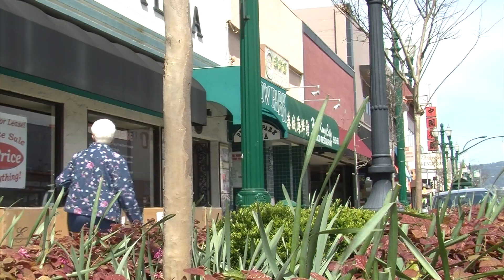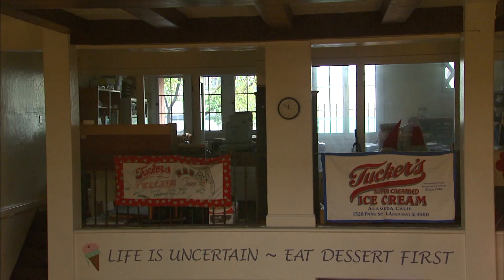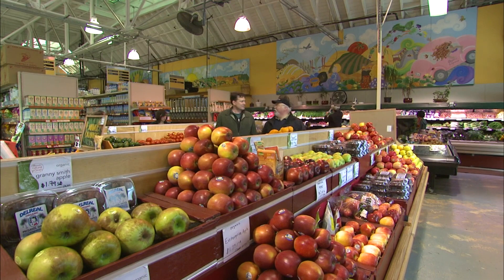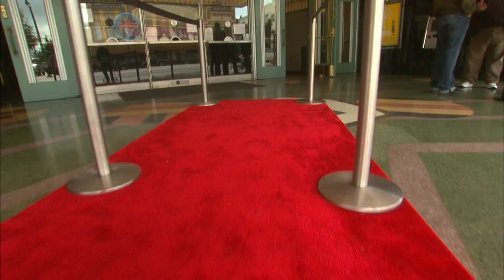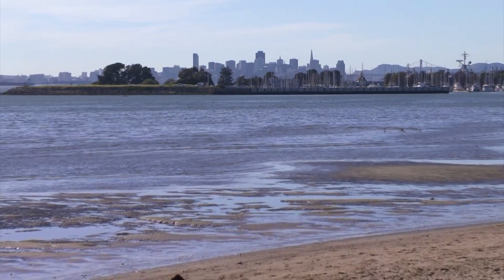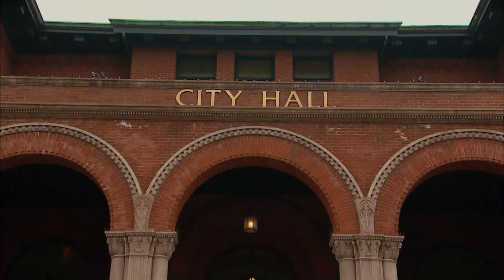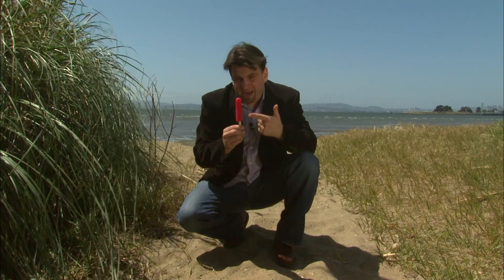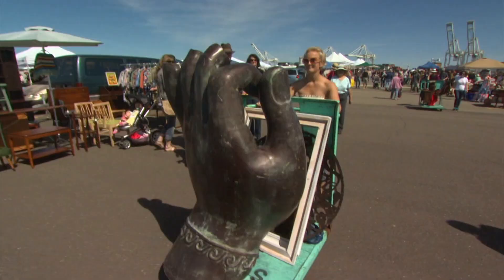Eye On The Bay - Alameda Daytrip! Brian Hackney hosts, Dave Stoelk bats cleanup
In dusting off the photons stored for this show, I was really rather amazed at how much is packed into Alameda.  Much fun, many stops, a short trip, and a highlight being the Alameda Theatre, smashingly restored.  If you like old movies, you've got to see one here.  Then there's the food, the beach, the pinballs, and the Dave Stoelk, who as usual delivers fun and entertainment and if the world were a fair place, would be a big star.  The world, you will have noted, isn't fair.